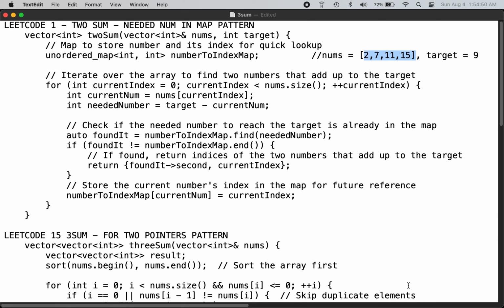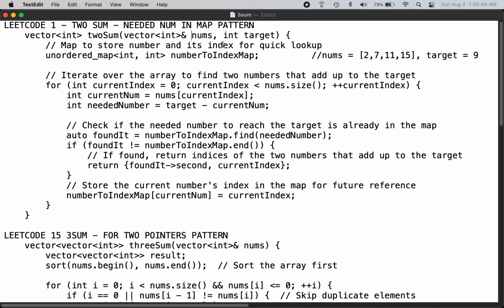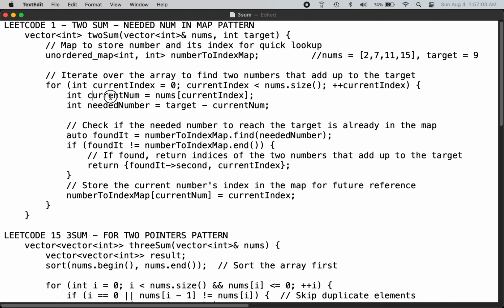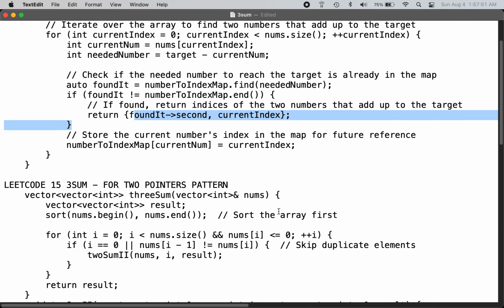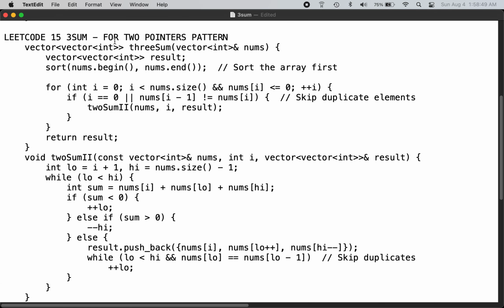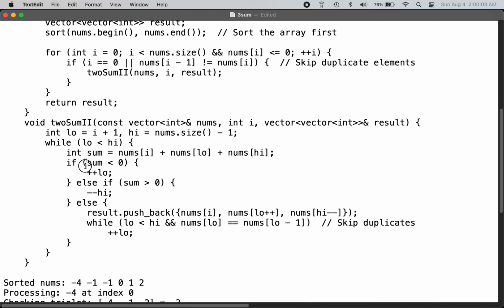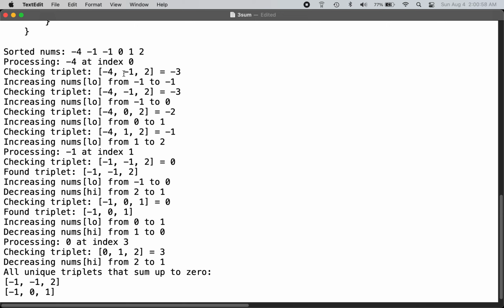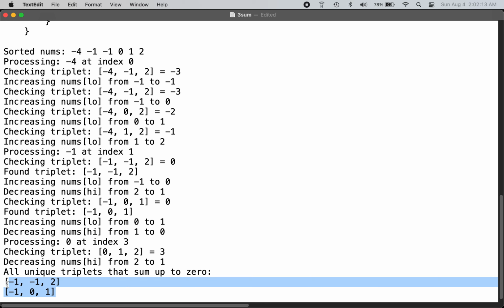LEETCODE 1 , 15 : TWO SUM, THREE SUM : 2SUM, 3SUM , NEEDED NUM IN MAP, FOR TWO POINTER PATTERNS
Calling all C++ enthusiasts and aspiring LeetCode problem solvers!  Welcome to a comprehensive guide on tackling the classic LeetCode 1 (Two Sum) challenge. We'll equip you with a deep understanding of the problem, explore various efficient C++ solutions, and provide valuable tips for approaching similar algorithmic problems.

Understanding LeetCode 1:

LeetCode 1, also known as Two Sum, presents a fundamental algorithmic challenge. You're given an array of integers and a target sum. The task is to find two numbers within the array that add up to the target sum, if such a pair exists. This problem serves as an excellent introduction to essential algorithmic concepts like array manipulation and hash tables.

Crafting Efficient C++ Solutions:

This video explores several effective approaches to solve Two Sum in C++. We'll break down each approach's logic, time complexity, and space complexity, helping you understand the trade-offs involved:

1. Brute Force Approach:

This solution iterates through each element in the array and checks if a pair exists with the remaining elements that sum up to the target.
Time Complexity: O(n^2) - Nested loops lead to a quadratic runtime.
Space Complexity: O(1) - No additional data structures are used for storage.
Benefits: Simple to implement but may not be suitable for larger datasets.
2. Hash Table Approach:

This solution utilizes a hash table (unordered_map in C++) to store encountered numbers and their corresponding indices.
Time Complexity: O(n) - Efficient lookups in the hash table average constant time.
Space Complexity: O(n) - Stores all encountered numbers and their indices in the hash table.
Benefits: Significantly faster than brute force for larger datasets.
Code Examples and Explanations:

We'll provide clear and concise C++ code examples demonstrating each solution. We'll walk you through the code step-by-step, explaining the logic behind each operation and addressing potential optimizations.

Beyond Two Sum:

While focused on LeetCode 1, this video lays the foundation for tackling similar problems effectively:

Problem-Solving Strategies: Develop a methodical approach to break down problems, identify potential solutions, and analyze their efficiency.
Data Structure Selection: Understand how choosing the appropriate data structure (e.g., hash tables, arrays) can significantly impact performance.
Time and Space Complexity Analysis: Grasp the concepts of time and space complexity to evaluate algorithm efficiency and choose the optimal solution for specific scenarios.
Practice Makes Perfect:

LeetCode offers a wealth of problems beyond Two Sum. Encourage yourself to attempt similar challenges, starting with easier ones and gradually progressing to more complex ones. Leverage the platform to improve your problem-solving skills and enhance your C++ programming abilities.

In Conclusion:

By mastering the strategies outlined in this video, you'll be well-equipped to tackle Two Sum in C++ efficiently and approach similar algorithmic problems with confidence. Remember, consistent practice and a strong understanding of core concepts are key to acing LeetCode challenges and becoming a proficient C++ programmer. Keep coding, keep learning, and keep conquering!

Gemini may display inaccurate info, including about people, so double-check its responses. Your privacy & Gemini Apps